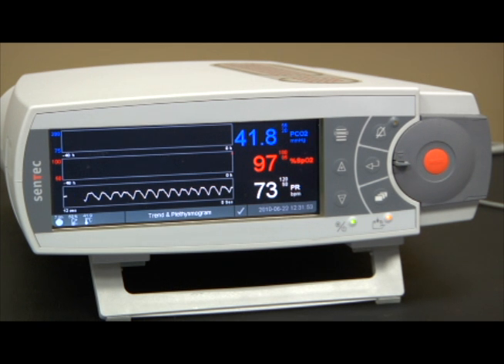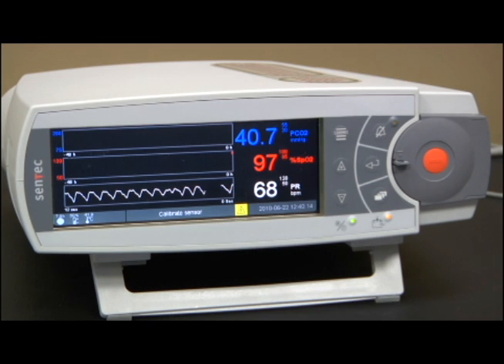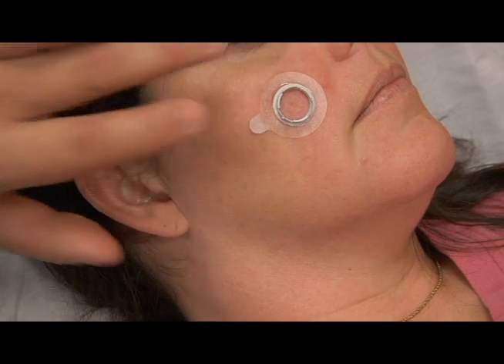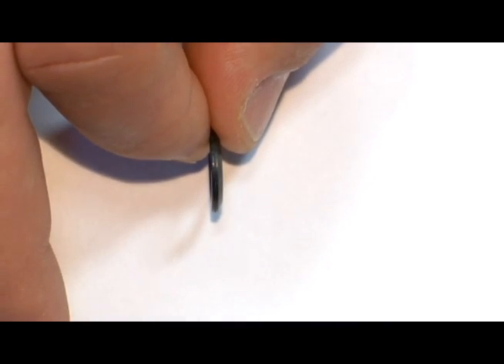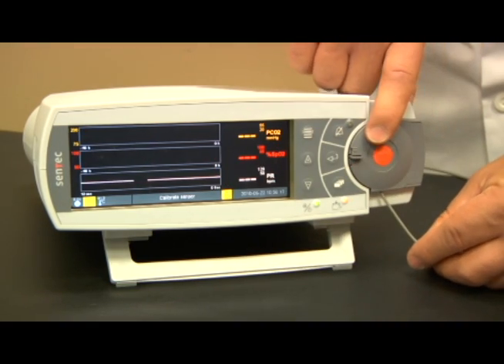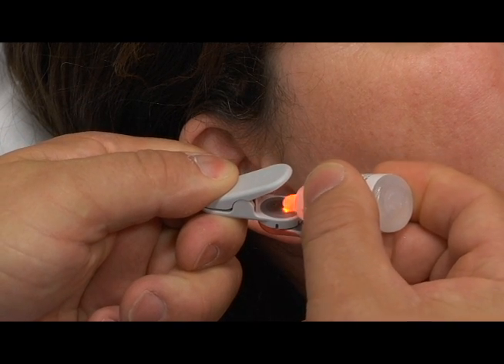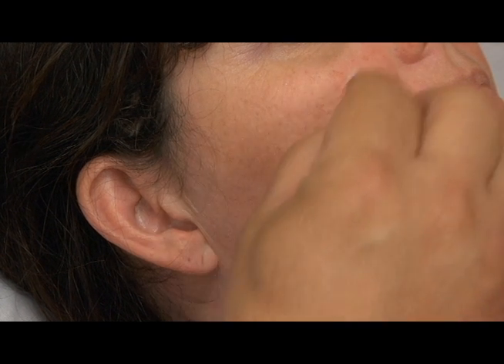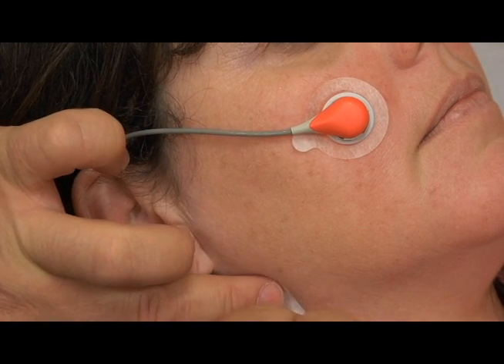Calibration Of Sentec monitor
The calibration sequence of a Sentec monitor. Docking station care, and sensor aplication